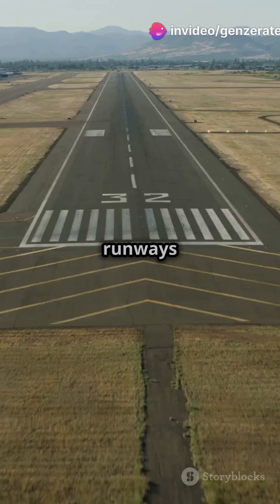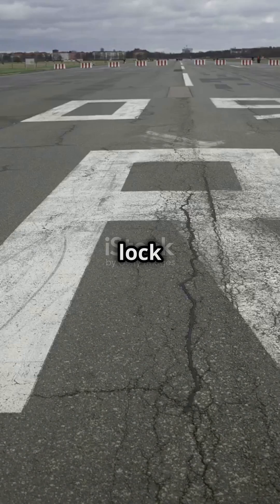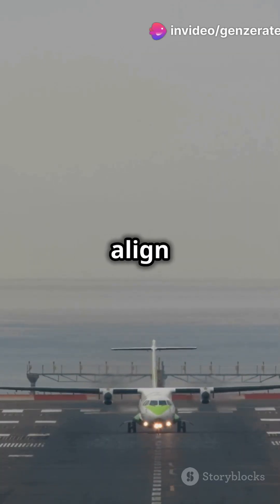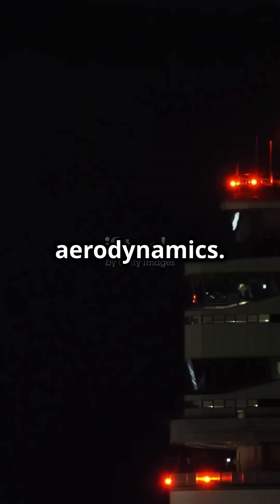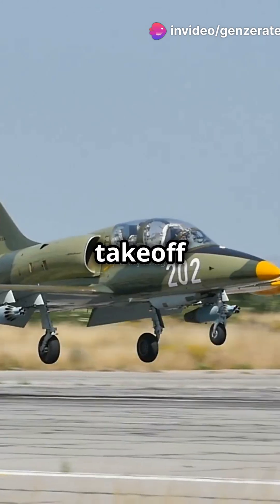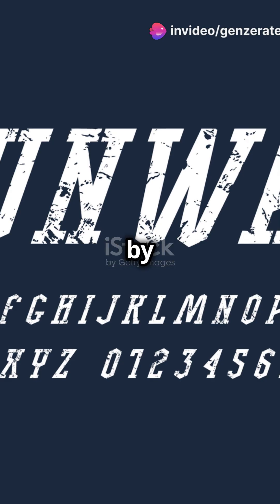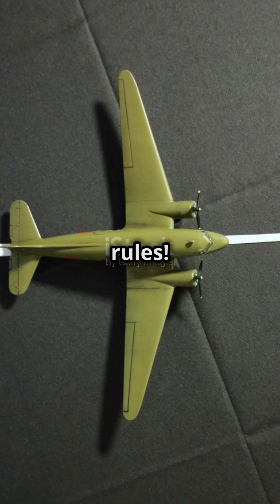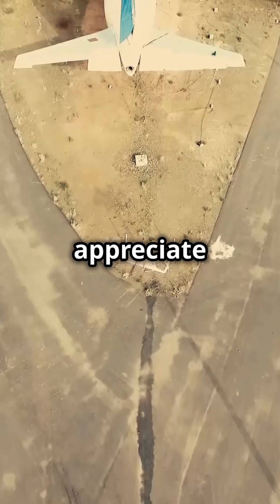Why Airport Runways Don't Have Ramps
Ever wondered why airport runways don't have ramps? In this video, we dive deep into the key reasons that keep runways flat and efficient. From bidirectional usage and wind considerations to safety and cost implications, we explore how aerodynamics and international standards shape runway design. Discover why ramps could disrupt high-speed operations and compromise aircraft performance. Join us as we unpack these fascinating insights and shed light on how airports prioritize safety and efficiency.